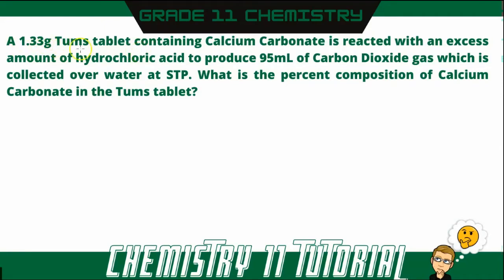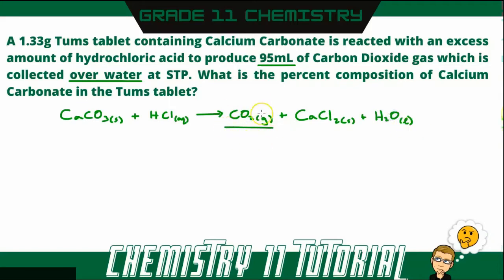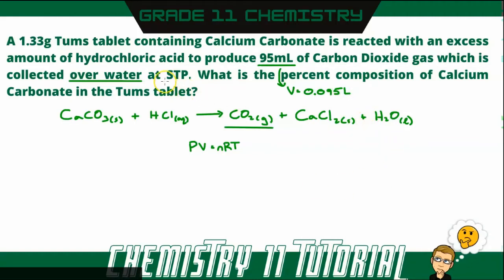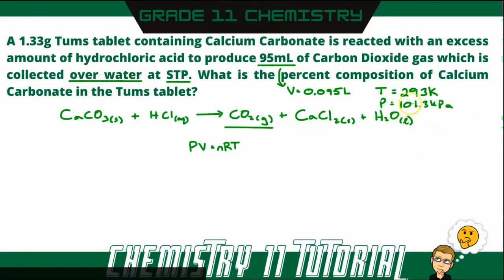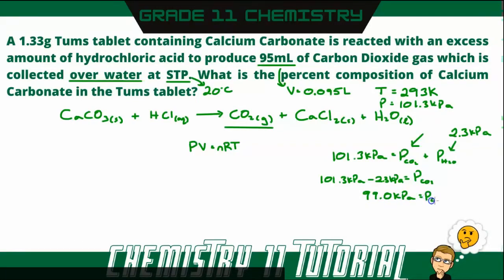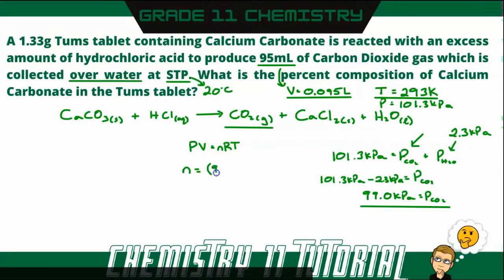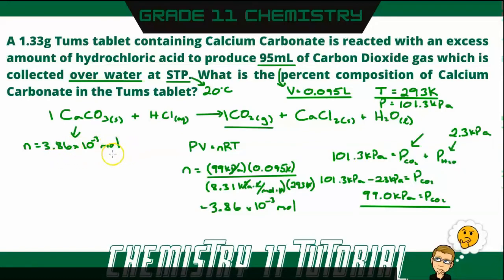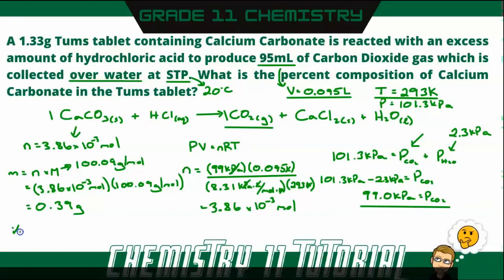Grade 11 Chemistry Tutorial - Percent Composition of a Tums Tablet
This is a chemistry tutorials series for High School students taking any of the Chemistry Courses.  This episode looks at an example problem that my students do for their final lab exam where they need to determine the percent composition of a TUMS tablet.  The problem involves the Ideal Gas Law and Gas Stoichiometry.

Be sure to watch the previous tutorials on nomenclature, reactions and stoichiometry.  Let me know if there are any chemistry topic you would like me to make a tutorial on.  Also, check out the Grade 11 Chemistry Contest Videos on my Channel - Avogadro Exam from Waterloo University as well as the grade 12 Chemistry Contest Videos - CHEM13 Exam from Waterloo University.  I have resources and my videos sorted on my website available for FREE so check it out:  youtubephysicsteacher.ca